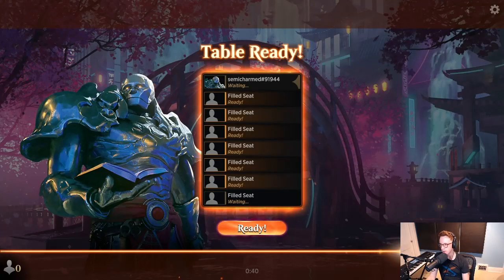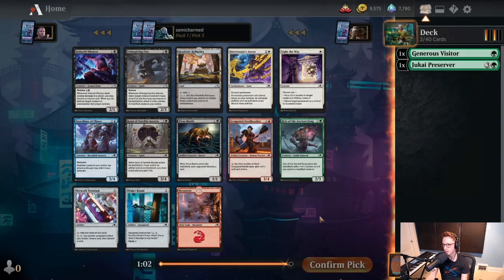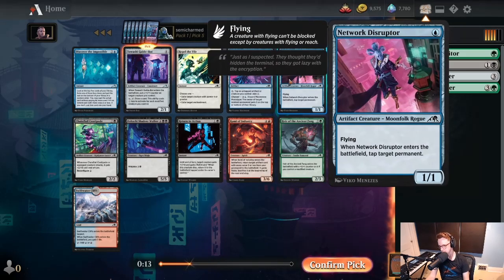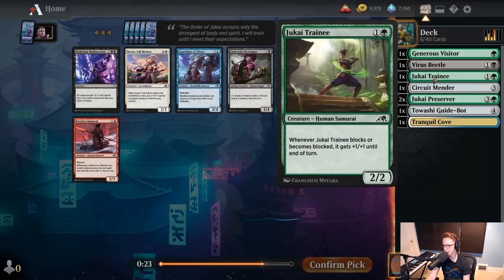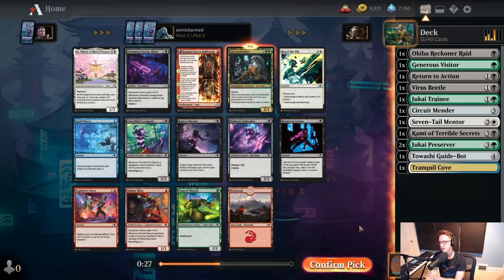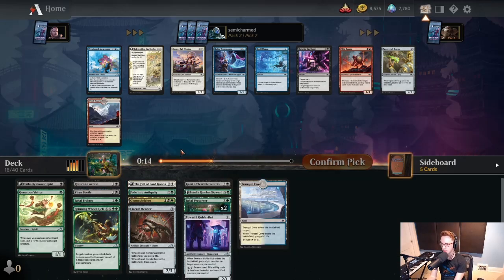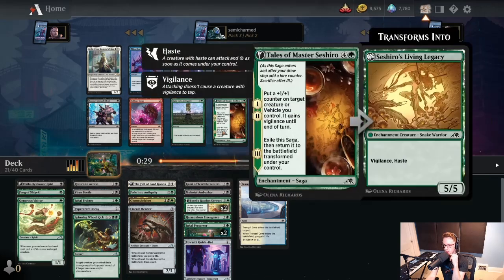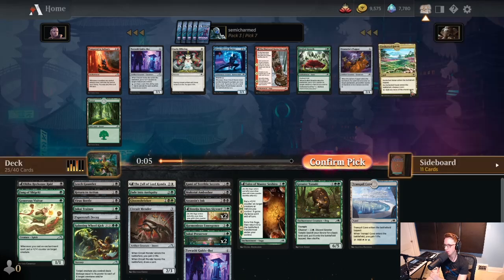Kickin' It With Black-Green in Kamigawa: Neon Dynasty Draft! - MTG Limited Guide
Another Black-Green Draft! What can I say, it's the best deck! We navigate through a Premier Draft as I explain my drafting process and gameplay decisions!

**Match 6 was lost due to technical difficulties. My apologies! We lost to a UB ninjas deck.**

Let me know what you thought of this video format in the comments!